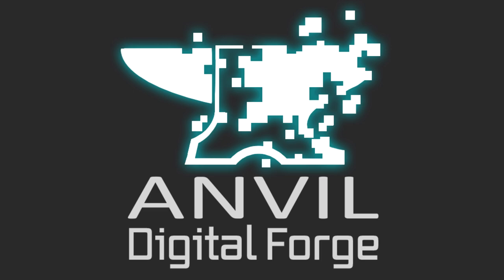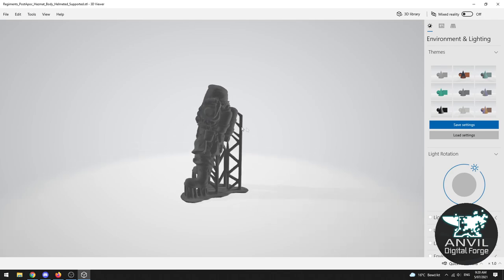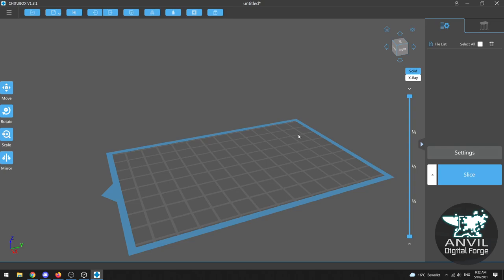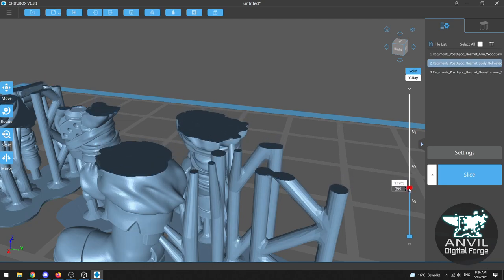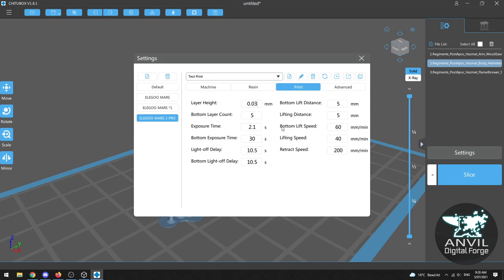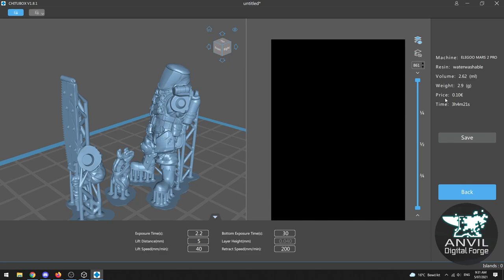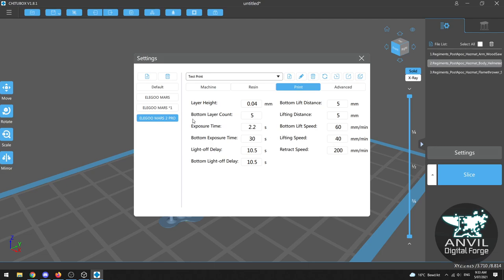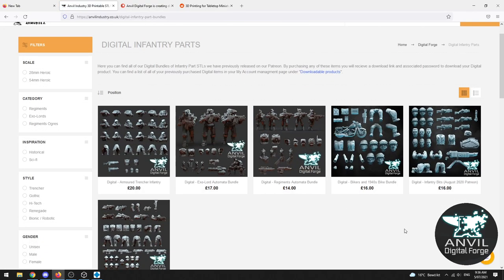Complete Beginner's Guide to Resin 3D Printing ft. Anvil Industry Digital Forge (Part One)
3D printing in resin can seem daunting, but it doesn't need to be. These two short guides are intended to demystify some of the process and make it easier to get started with a whole new aspect of collecting and painting miniatures: printing them yourself!

For just $9 a month you get access to a huge range of miniatures and components to print which are also fully compatible with their resin cast components. The theme for each month is different, but with so many components available in each there's always something to make use of!

Thanks also to Elegoo for sponsoring these videos with their Mars 2 Pro 3D printer. The Mars 2 Pro is a really great machine and I've been printing with Elegoo products for a couple of years. Their range of resins also come highly recommended personally. Pick up your own Mars 2 Pro